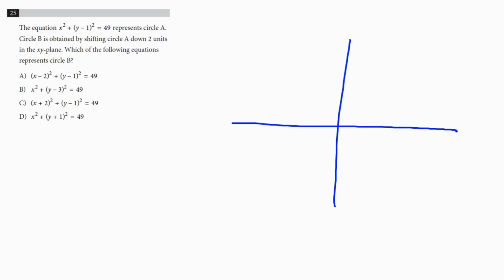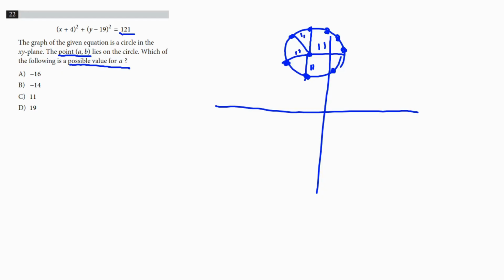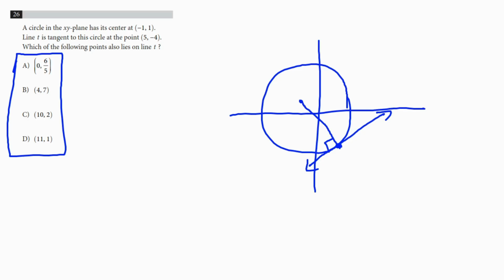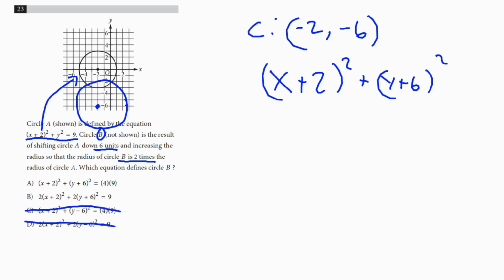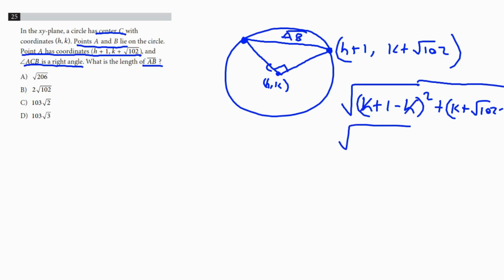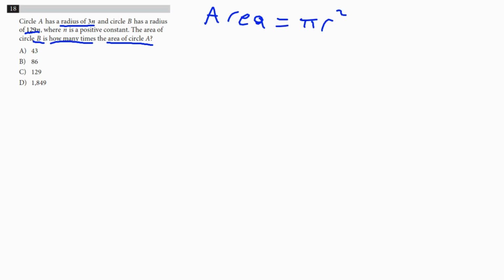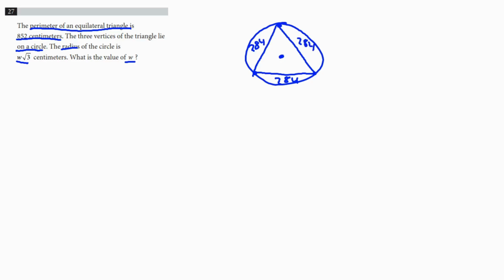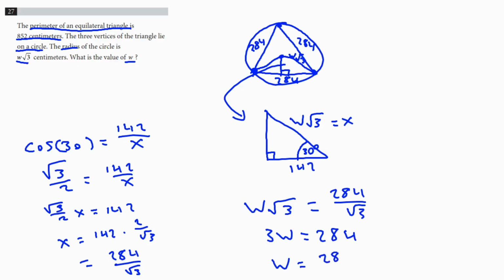Solving Every SAT Circle Problem you Need to Know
In this video we go over how to answer every kind of circle problem on the SAT math section. We cover problems involving area, equations of circles, tangent lines, and inscribed triangles.

Problem 1 0:13
Problem 2 1:47
Problem 3 4:09
Problem 4 6:47
Problem 5 7:55
Problem 6 10:56
Problem 7 11:46
Problem 8 13:50